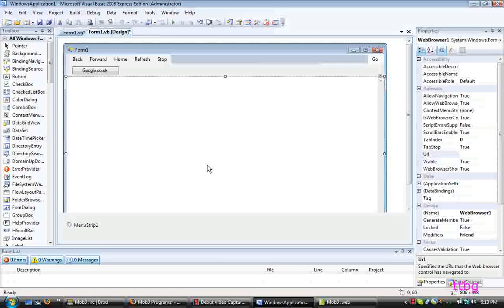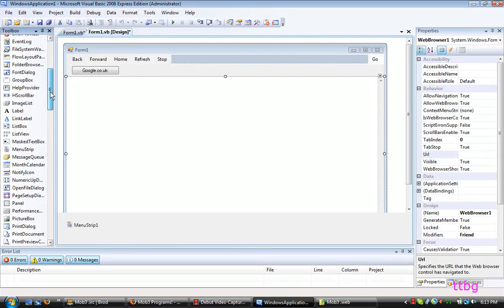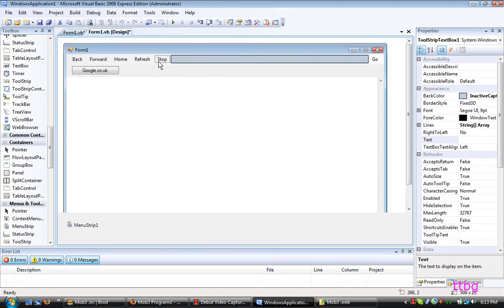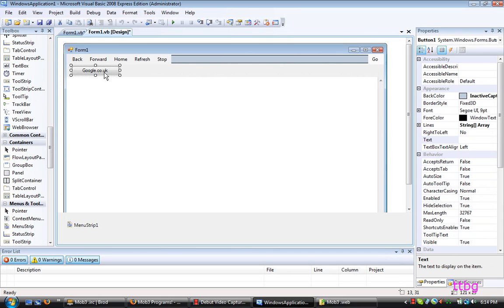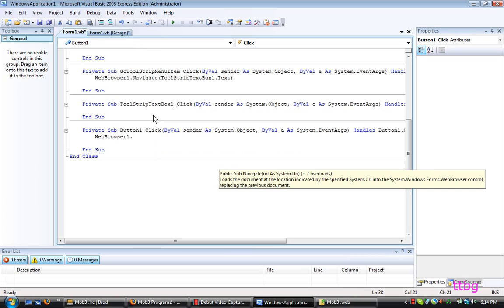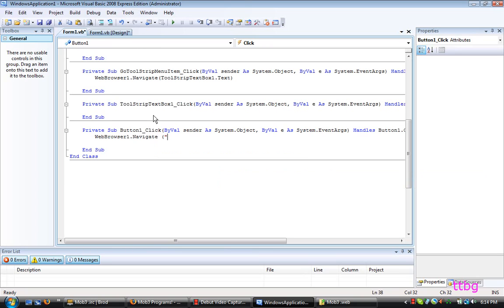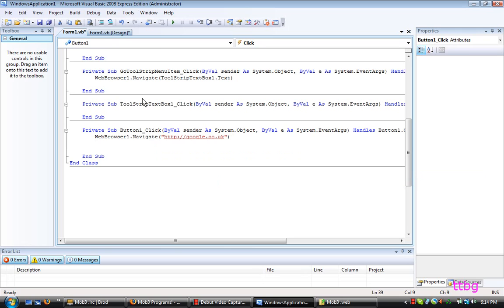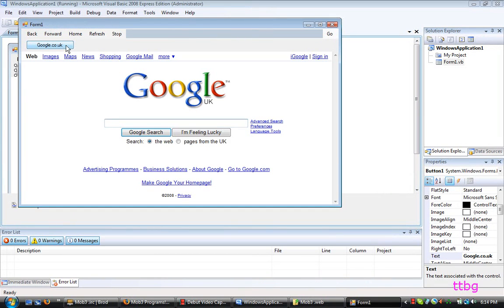how to make a link | vb 2008